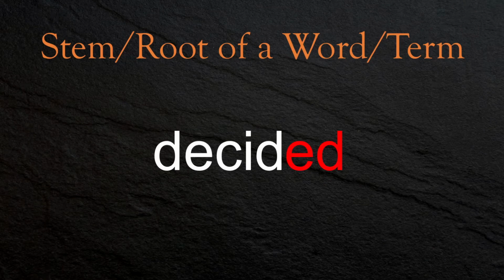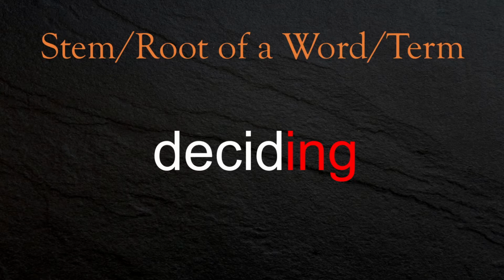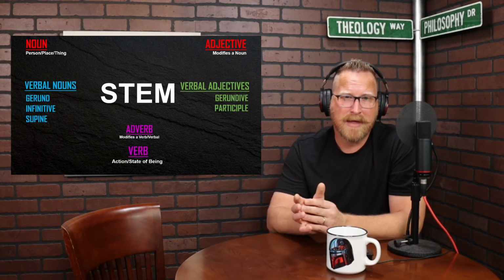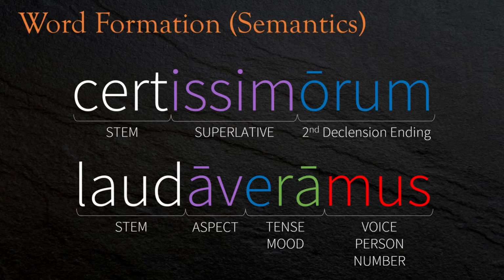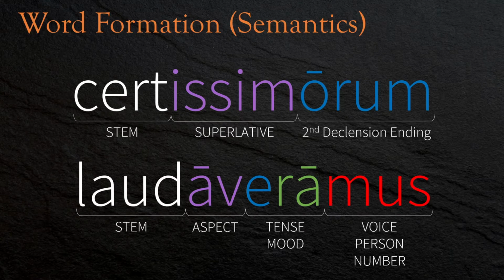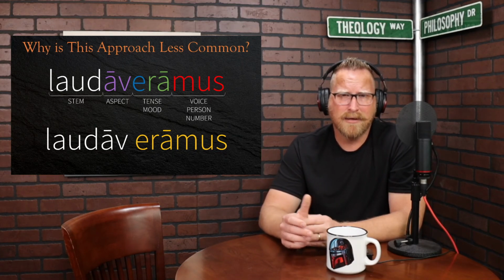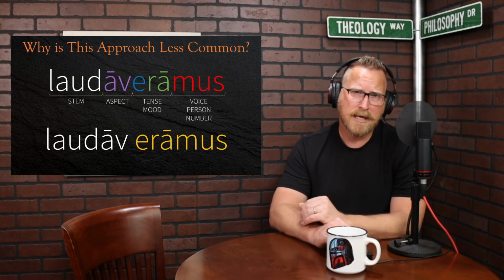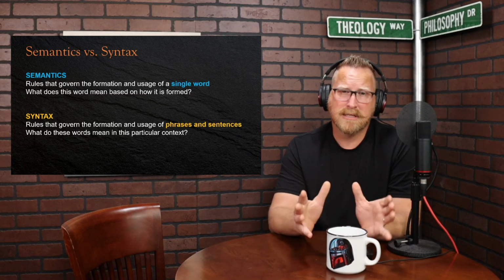Language 101: The Stem (Episode 3)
This video explains how languages make use of a stem or root word to form their various terms.